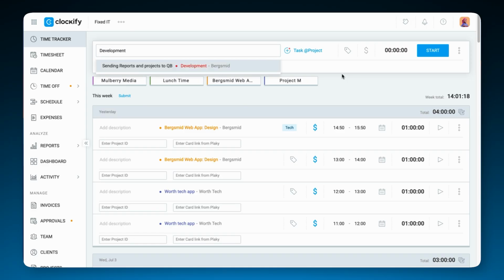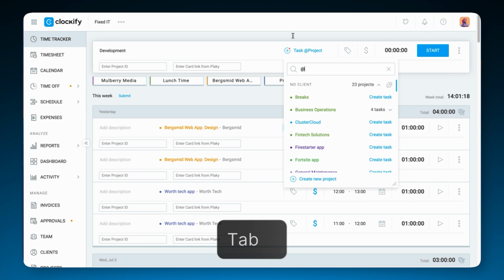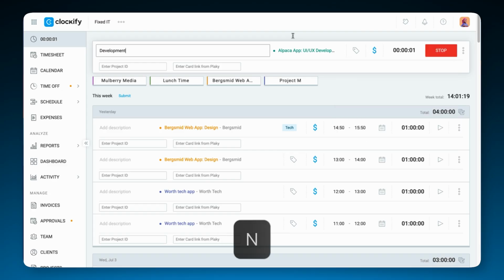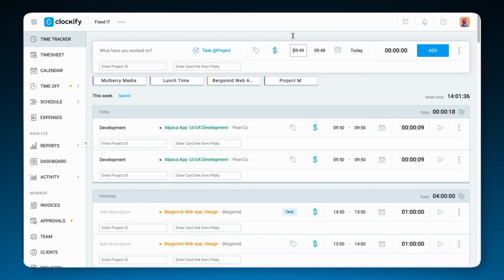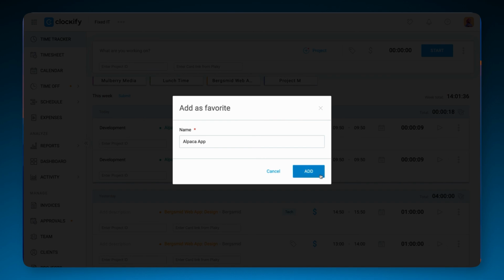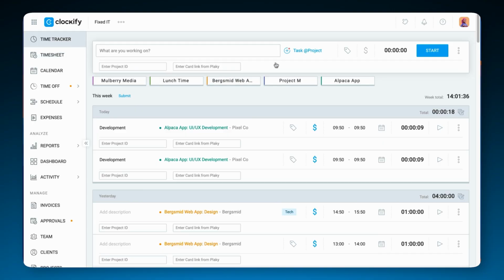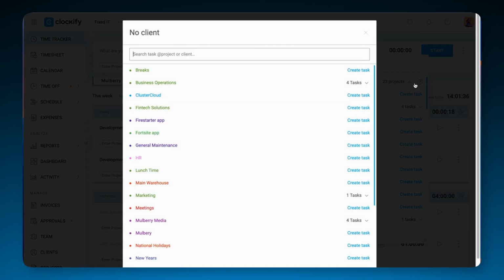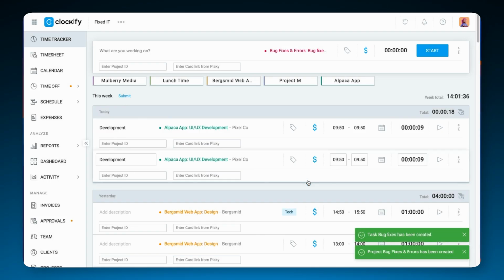Time Tracking Shortcuts in Clockify | Clockify Tutorial (2026)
In this tutorial, we walk through some of the most useful keyboard shortcuts and navigation tips in Clockify - from starting and stopping the timer, to switching modes, finding projects faster, and creating new entries without breaking your flow.

If you're working with lots of projects, tasks, or clients, these shortcuts can save you small chunks of time all day long, which adds up quickly!